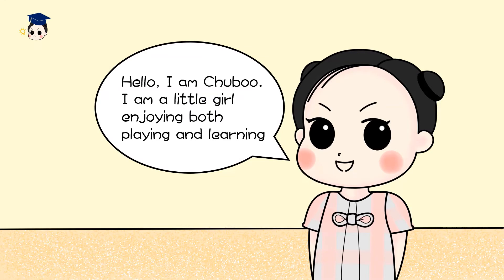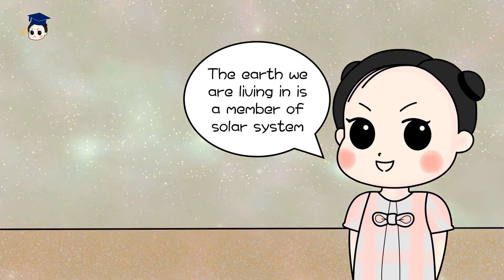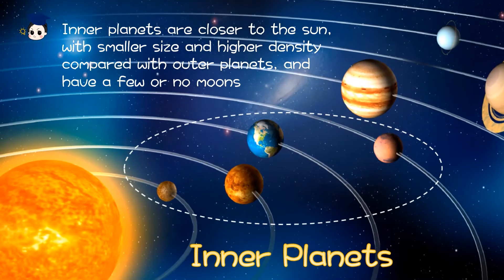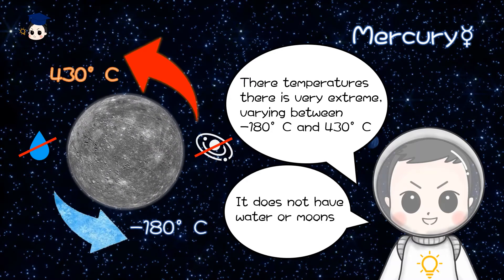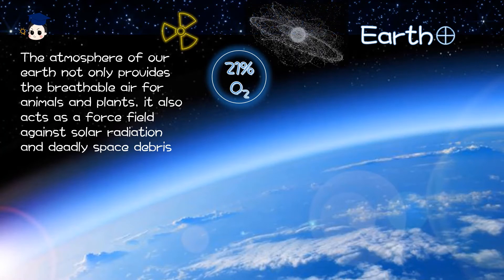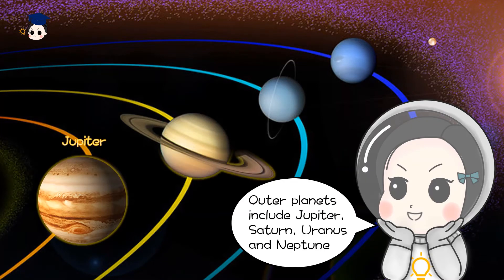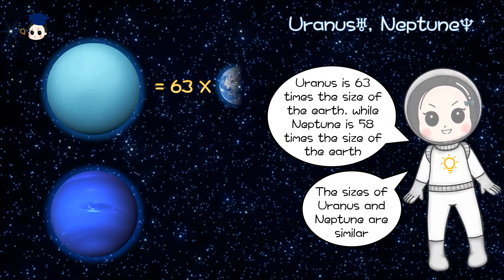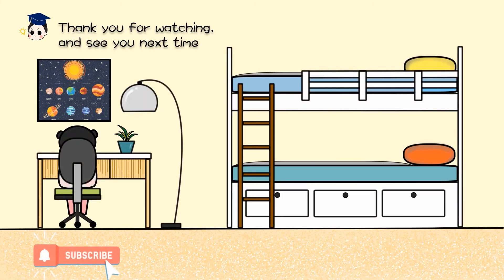Chuboo the Tutor I Episode 3 the Planets of Solar System (Please Subscribe↑New Videos Every Week)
Chuboo is a curious little girl wanting to know everything in the universe. She also enjoys sharing the knowledge she gains to the people she knows, or doesn't know. Let's check out what she is going to tell us today, and she will try her best to gain as many as her 'students'.